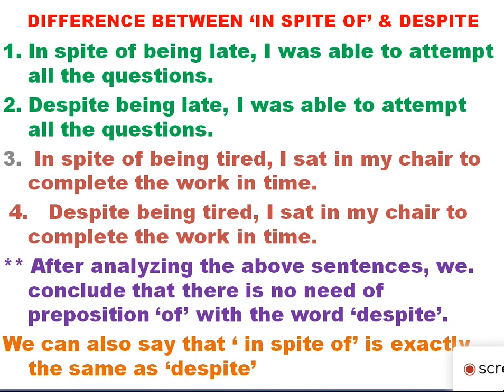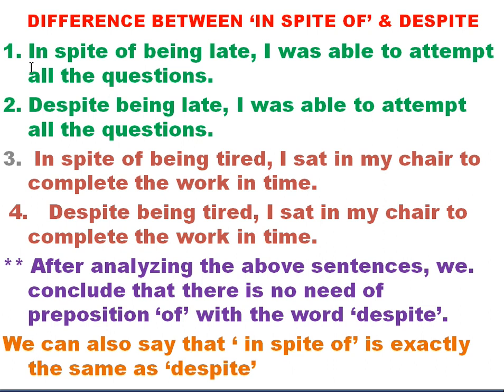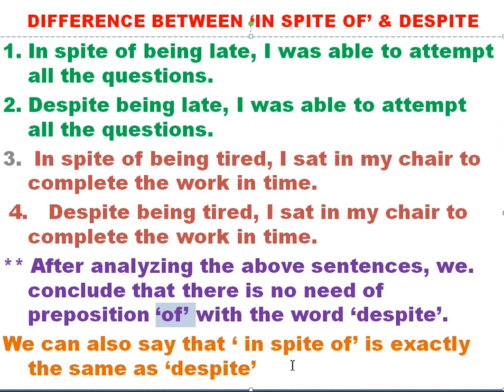Excellent English for all from Lal Sir's Classes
Hello friends,
This is my you tube channel, where I would like to share with all, especially the Secondary students and College students and the young working force, my rich experience of teaching English and GK . The same will be presented to you in the form of detailed conceptual clarity with examples. This will enable the viewers to develop a strong understanding of various nuances of the given topics. This will make them solve the questions given to them in the SSC/UPSC/BANKING SERVICES and Entrance Examinations at Graduate Level courses.